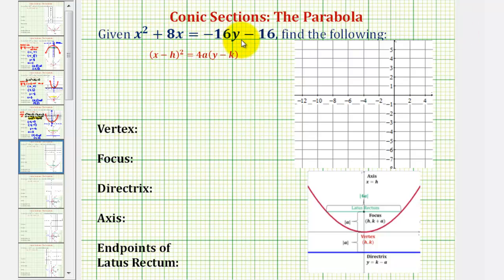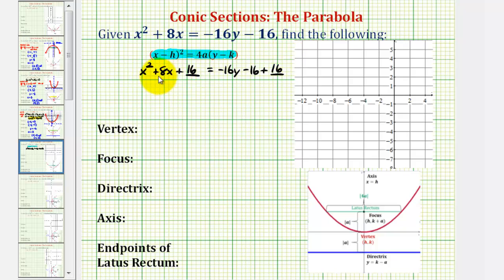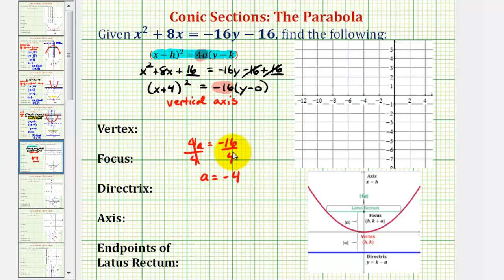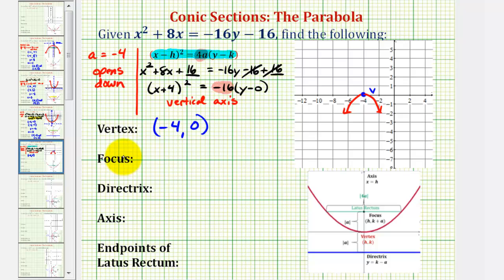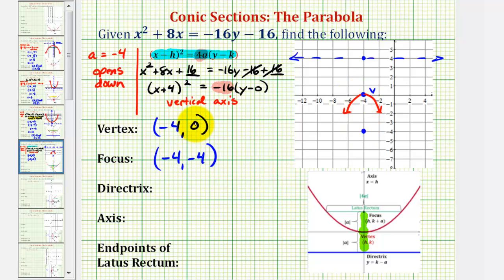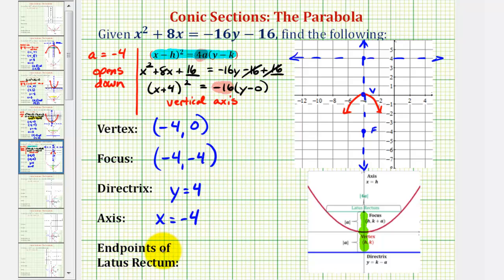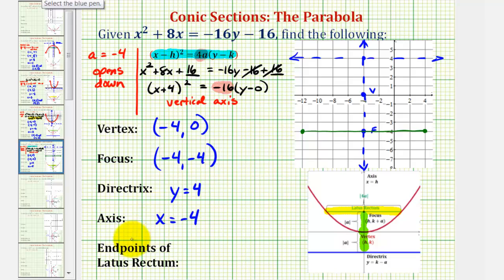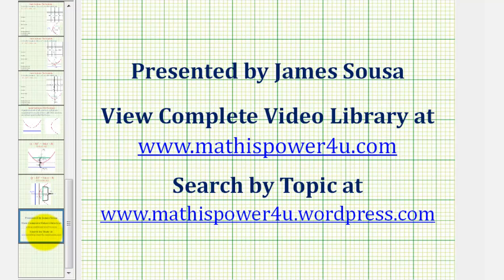Ex 5: Conic Section: Parabola with Vertical Axis and Requires Completing the Square (Down)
This video provides an example of how to find the vertex, focus, directrix, axis, and the endpoint of the latus rectum (focal diameter) when the vertex is NOT at the origin.  This example requires completing the square and opens down.